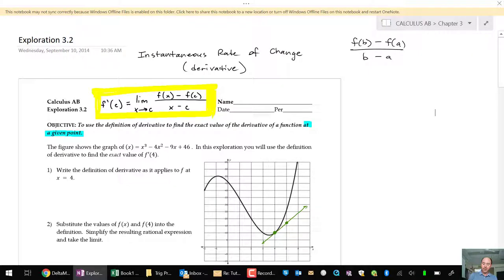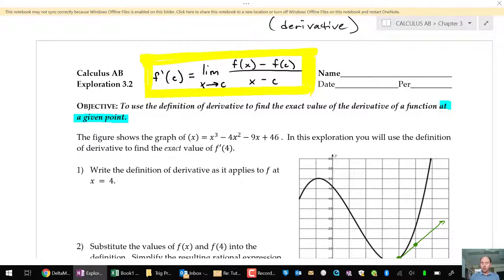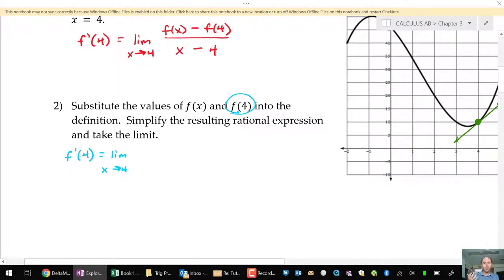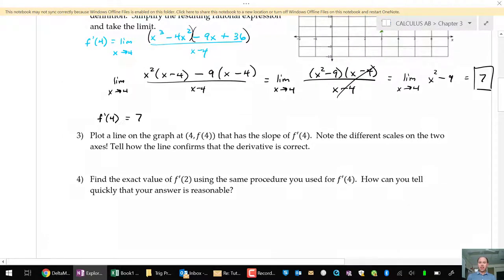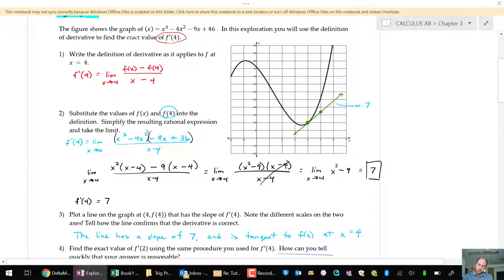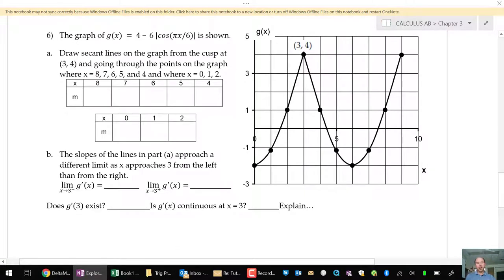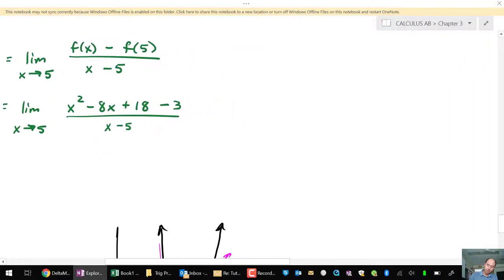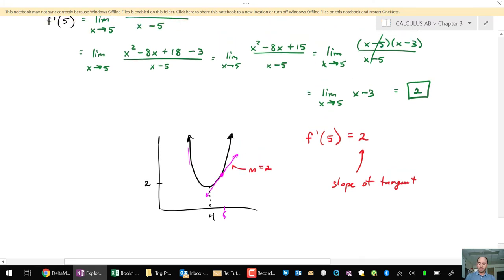AP Calculus AB: 3.1 Derivative at a Point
Learn how to compute exact values of derivatives at a given point using a limit definition.  Watch videos of math lessons and worked-out examples, constructed for high school mathematics students.